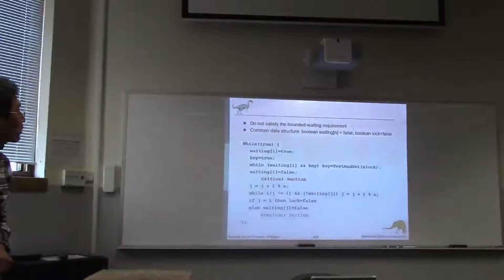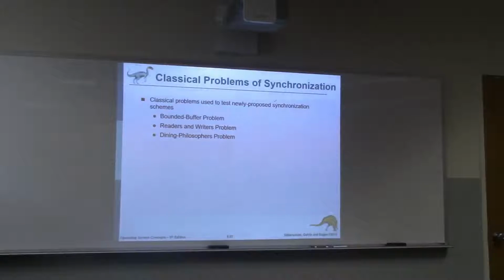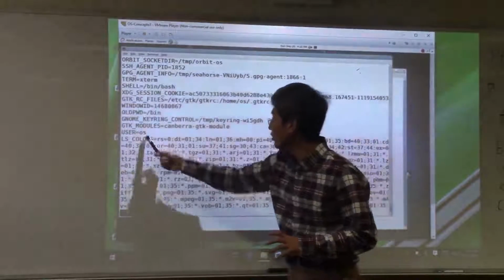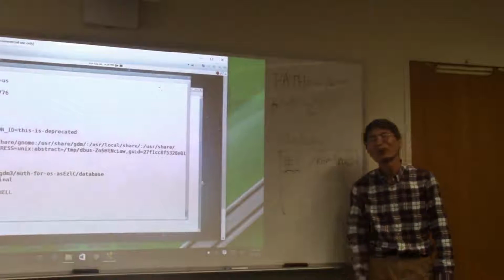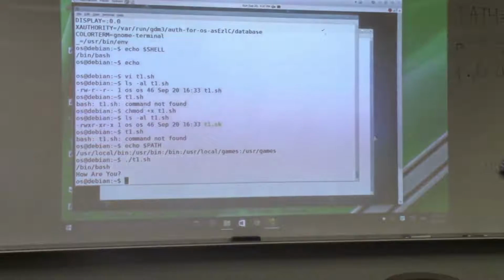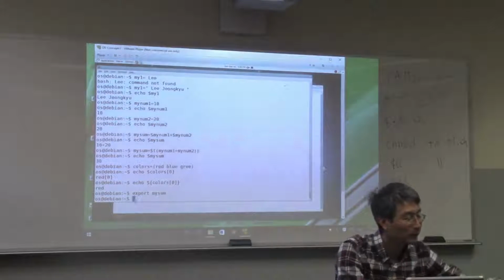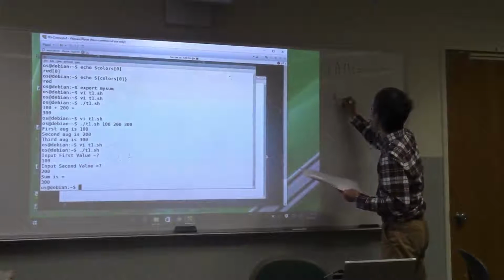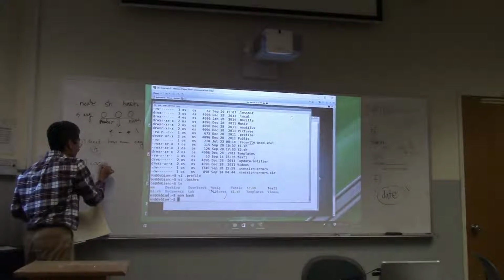CPSC503_09_09_23_2015